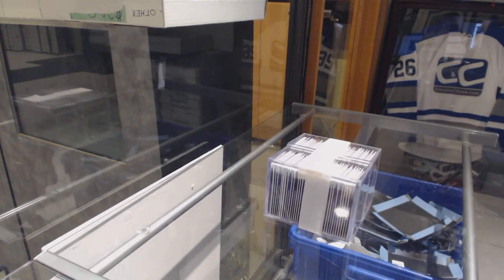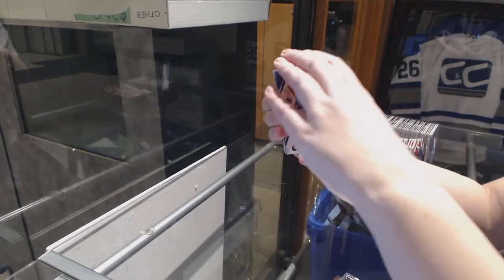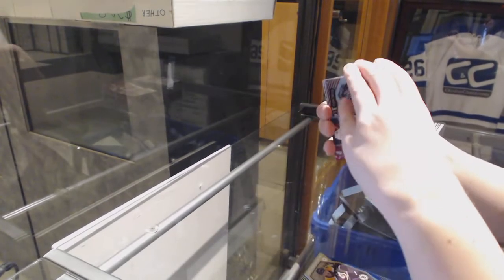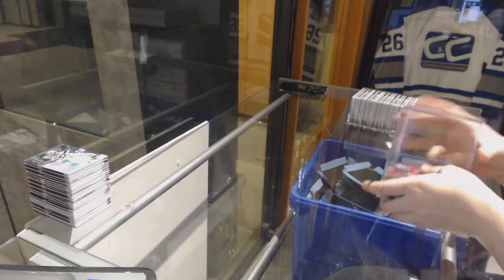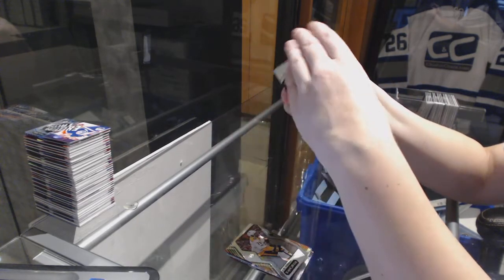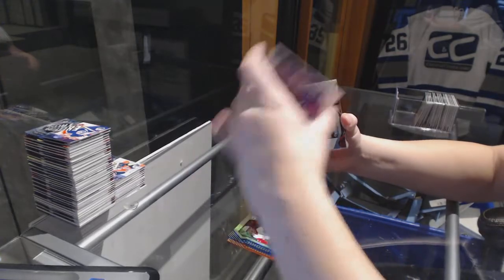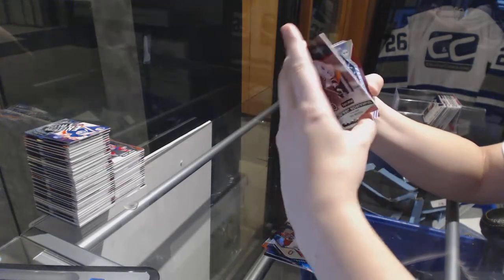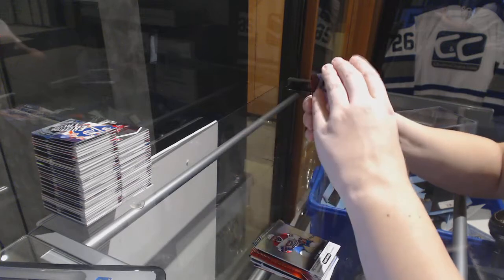17-18 Upper Deck Synergy Hockey 10 Box Case Break Expo Special - C&C GB #9056